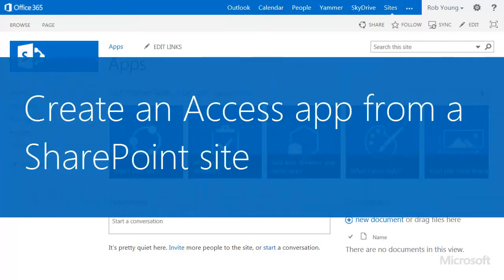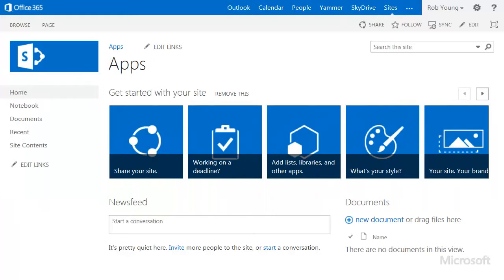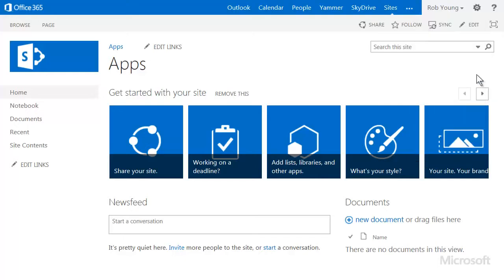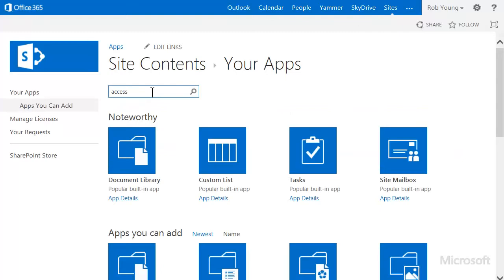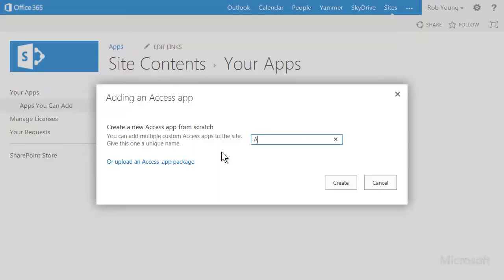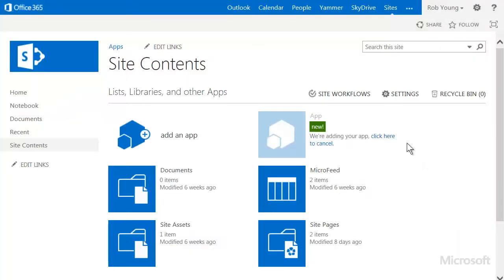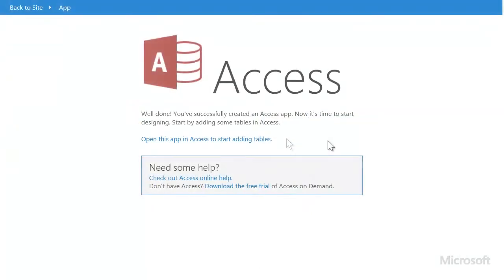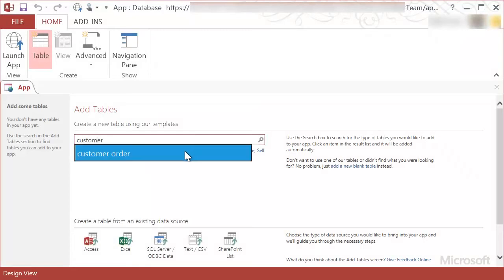Create an Access app from SharePoint